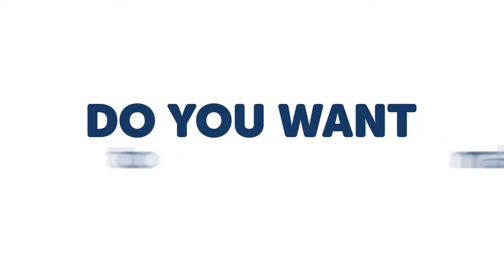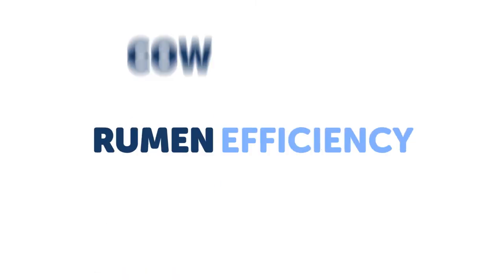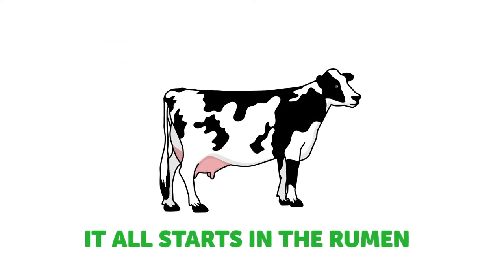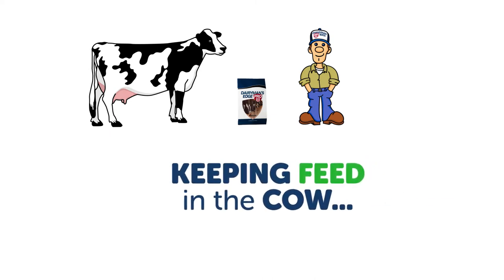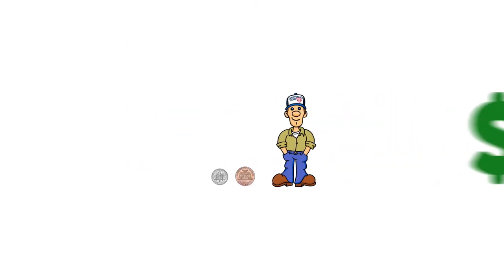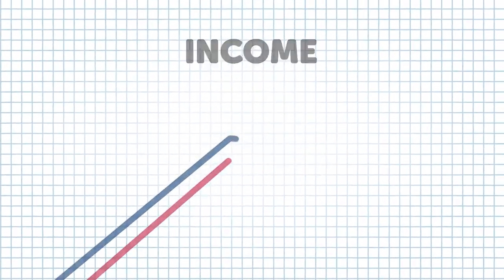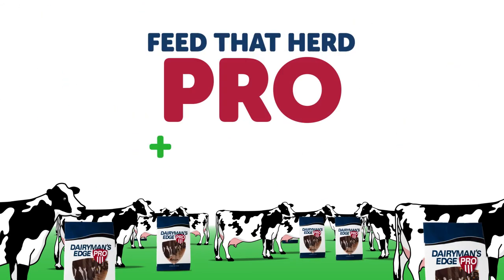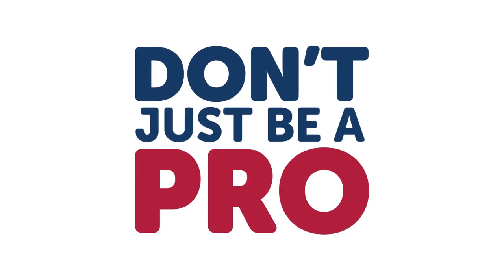2015 05 PRO Anim FINAL 1920x1080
Papillon video